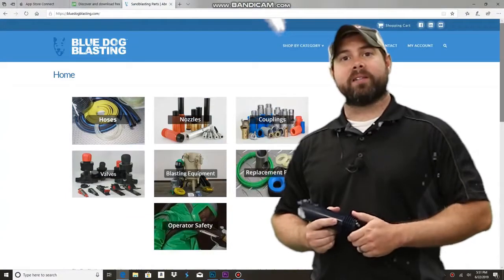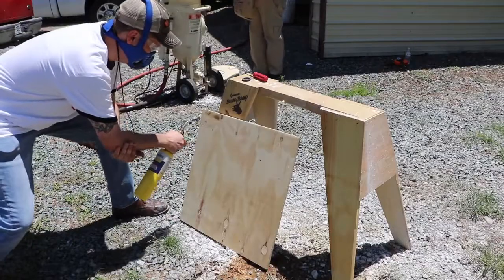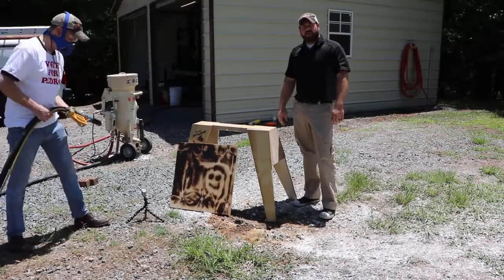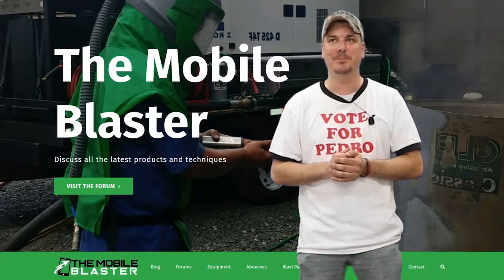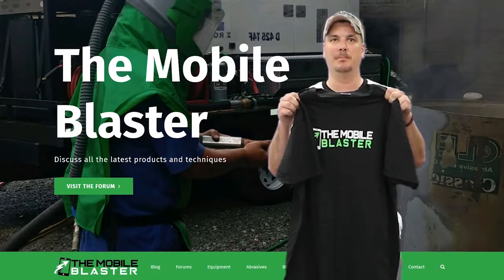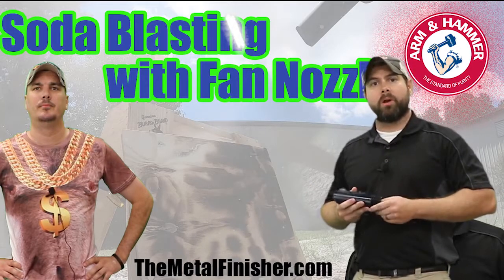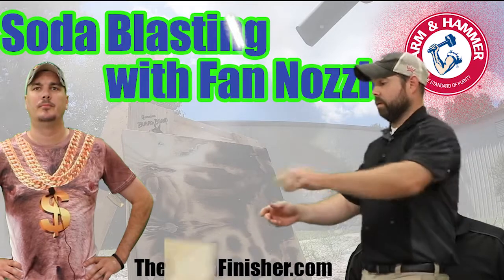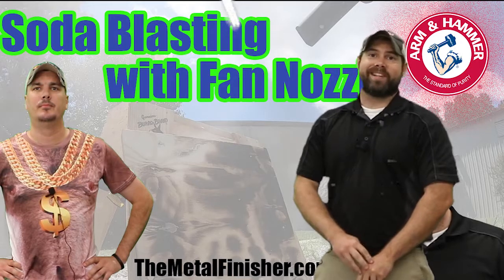Using a Fan Nozzle and Empire Soda Pot with Armex baking soda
We used our 12-302 Tungstend Carbide Fan Nozzle with 50mm Contractor Threads to blast with Armex baking soda out of an Empire soda pot.  We were removing fire and smoke damage from wood to prove the effectiveness of these products.  Even though the fan nozzle does not have a hot spot like traditional round nozzles, we got a little too aggressive in spots and removed some wood.  Other than that, we think the experiment was very effective and we were happy with the performance of the fan nozzle.